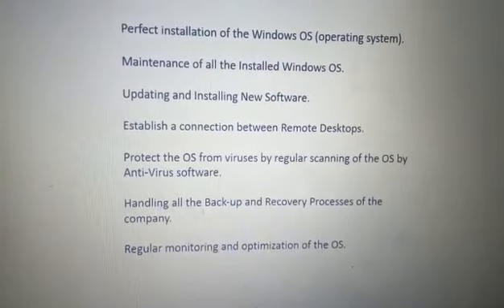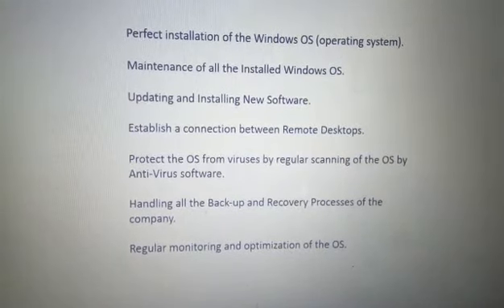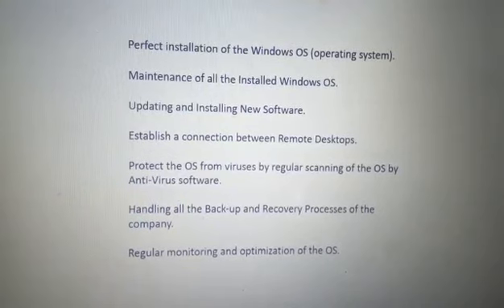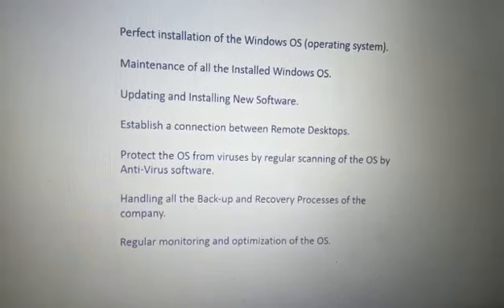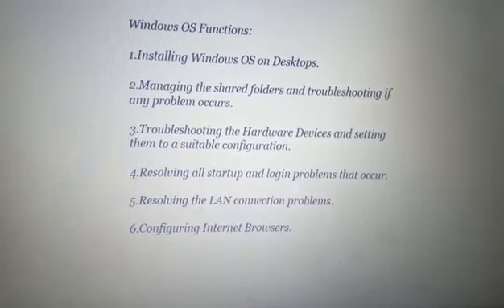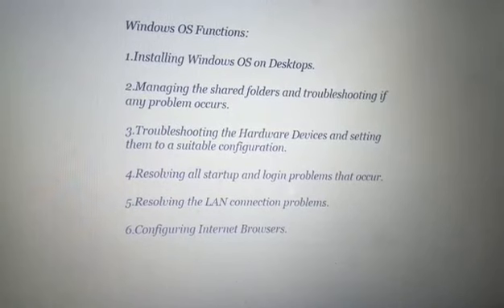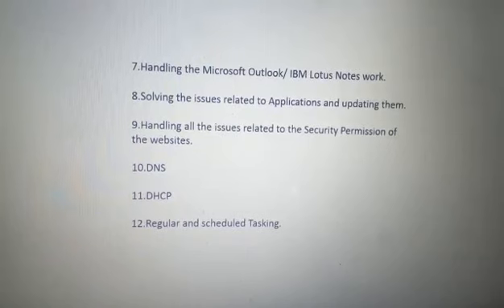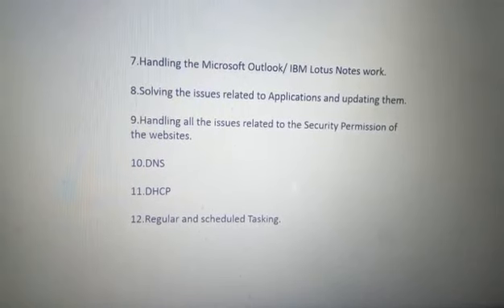Desktop Support Engineer